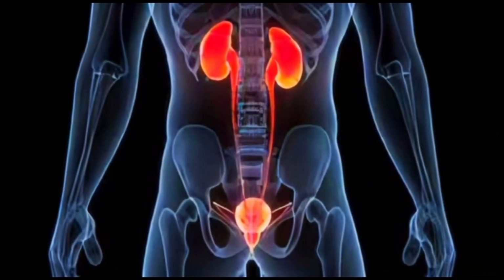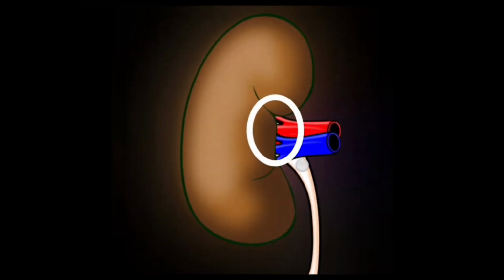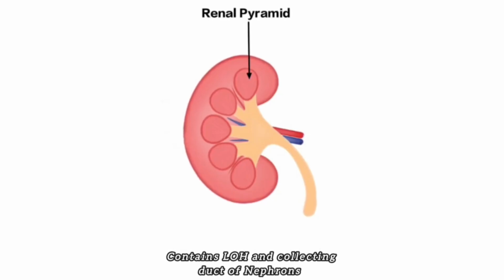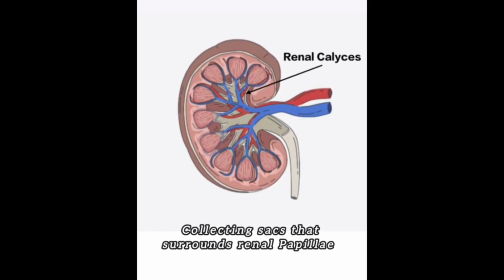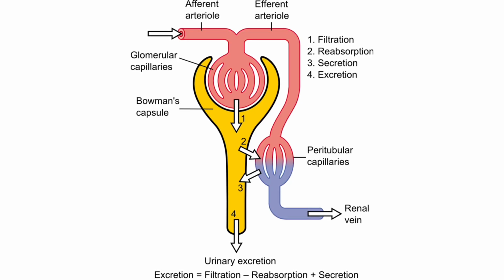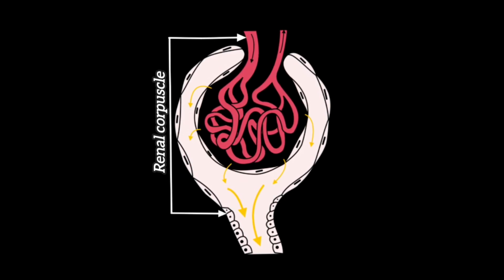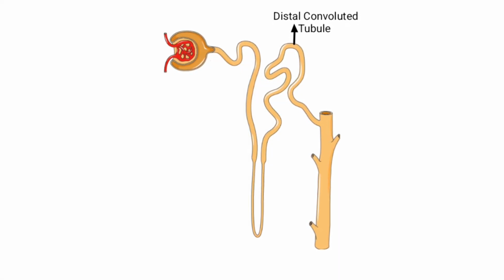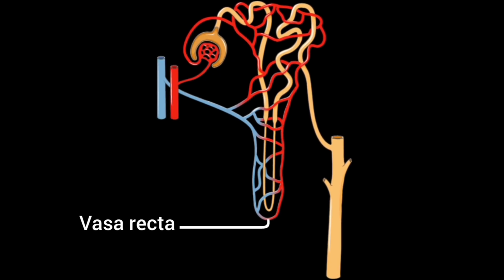Anatomy of Kidney 🫘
Learn, understand, and take care of your kidneys! From simple anatomy lessons to early warning signs, dialysis guidance, and healthy lifestyle tips — our channel empowers you with the knowledge you need to protect your kidneys for life.